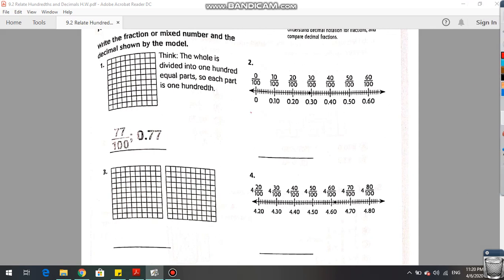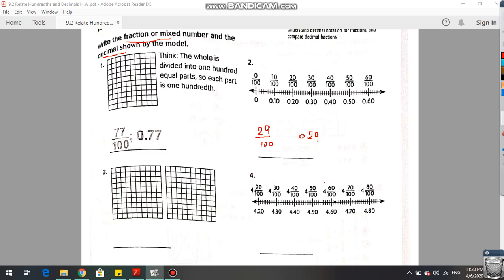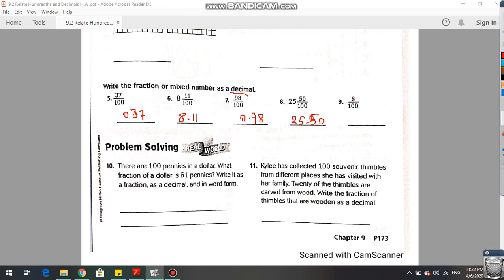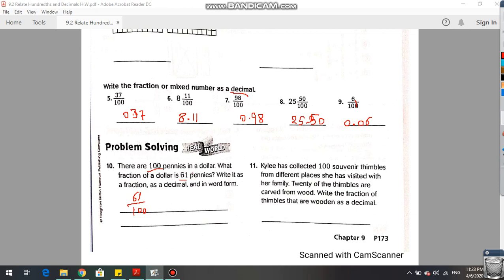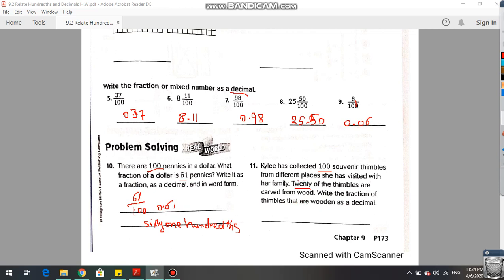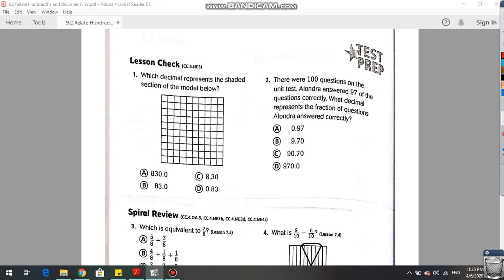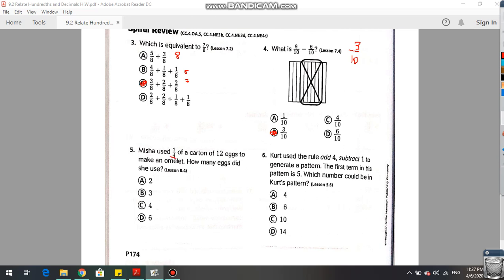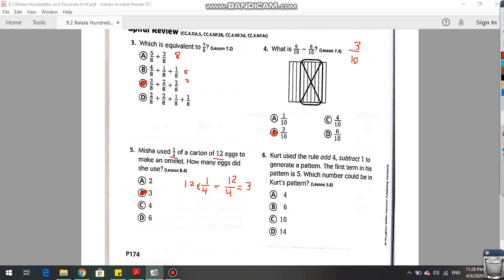9 2 Relate Hundredths and Decimals H W Model answer